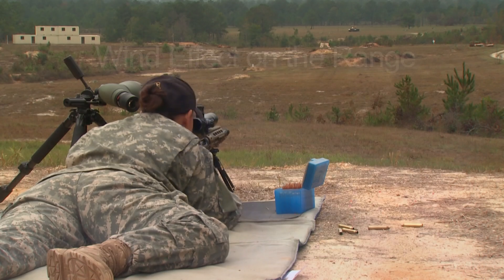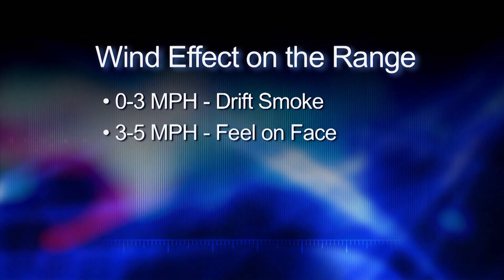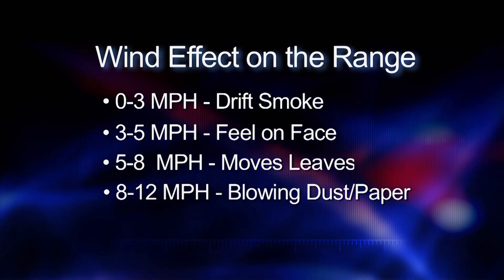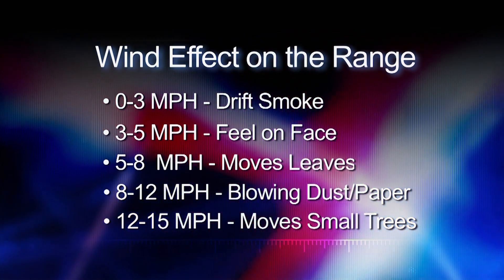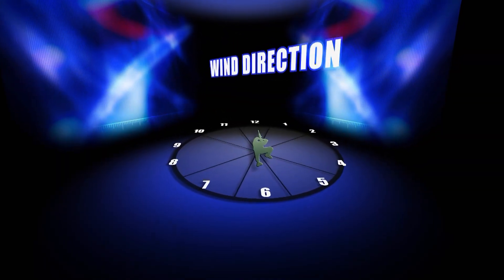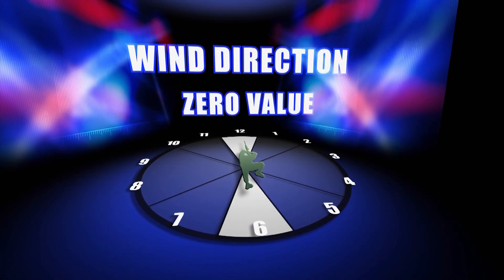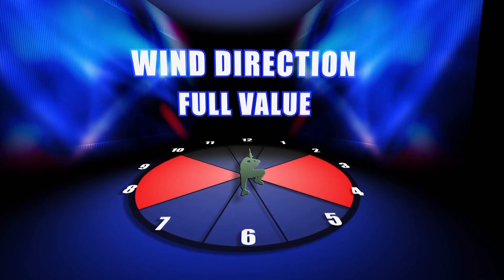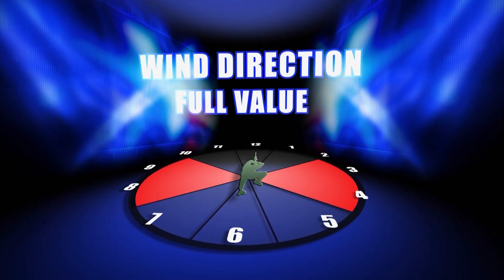Shooting USA: Pro Tip Sherrie Gallagher: Reading The Wind